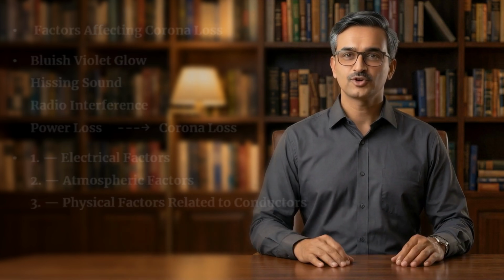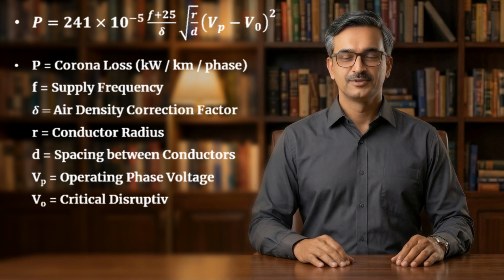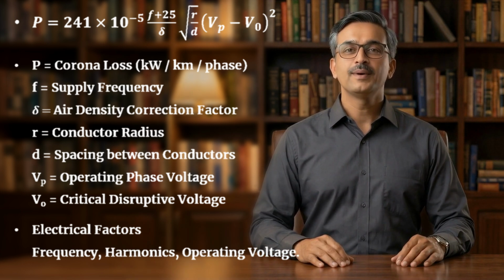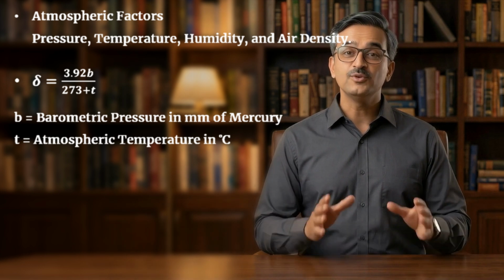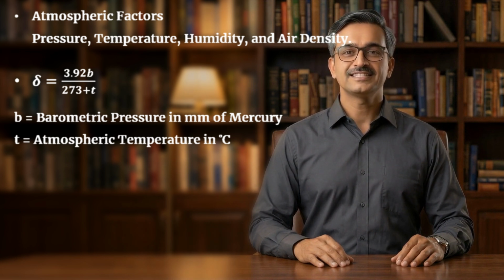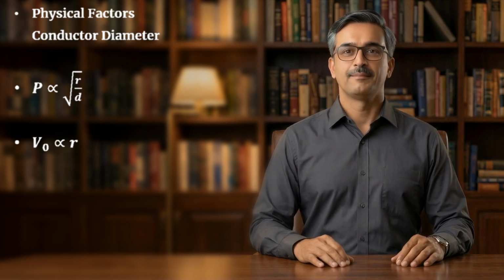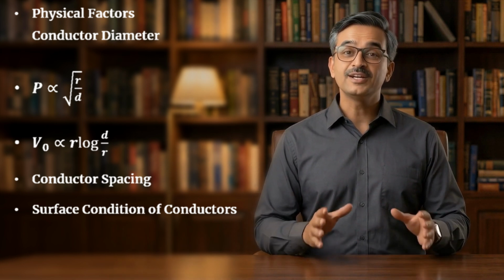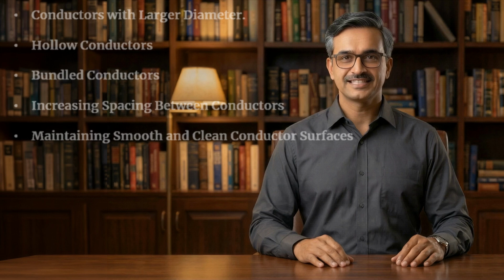What Is Corona Loss? A Complete Guide for Electrical Engineers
Factors Affecting Corona Loss in Transmission Lines

In this video, we discuss the Factors Affecting Corona Loss in Transmission Lines in a simple and detailed manner. Learn how conductor size, spacing, atmospheric conditions, air density, humidity, frequency, and system voltage influence corona loss in EHV and HV transmission systems.

We also explain:
Corona phenomenon
Critical disruptive voltage
Visual corona
Air density factor
Corona loss equation
Methods to reduce corona loss

This lecture is useful for:
GATE aspirants
Power system learners
Diploma and B.Tech students